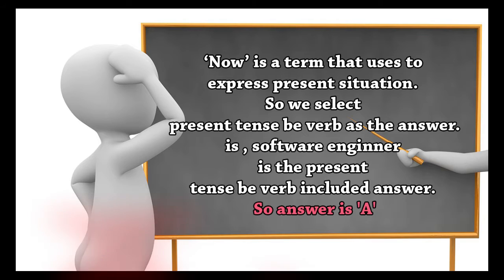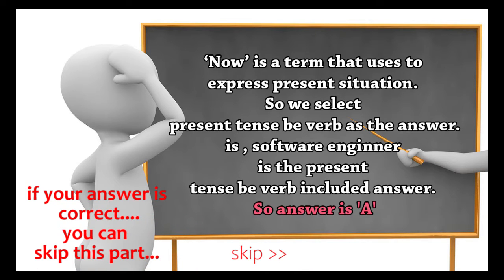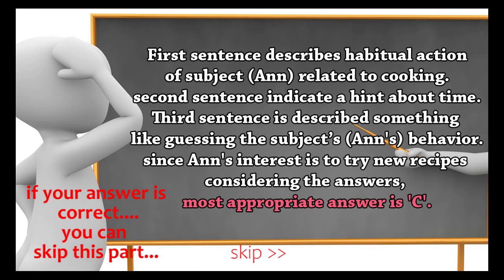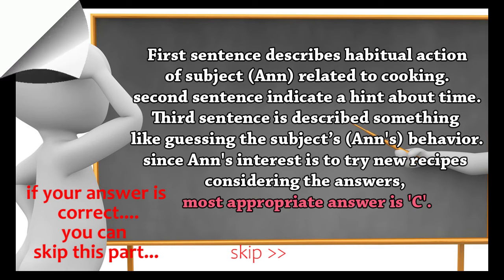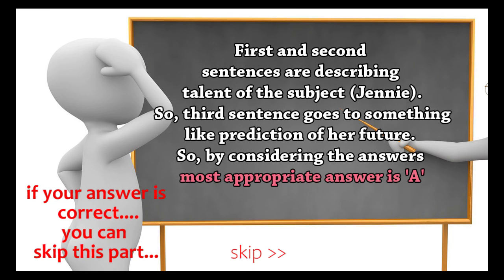Grammar Quiz To Be Verbs | English Grammar Test | Grammar Quiz With Answer Explained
Hello Everyone,

In this video, we are going to give you an exercise about To Be Verbs Grammar Quiz.
Try to answer all the questions correctly.
 Hope this will help you to refresh your English Knowledge.

English Grammar  To Be Verbs Exercise Quiz
Grammar Quiz Answers with Explanation

Get More knowledge about 'To Be ' Verbs